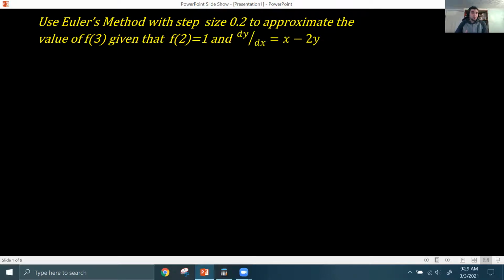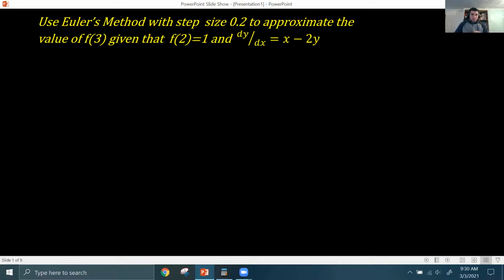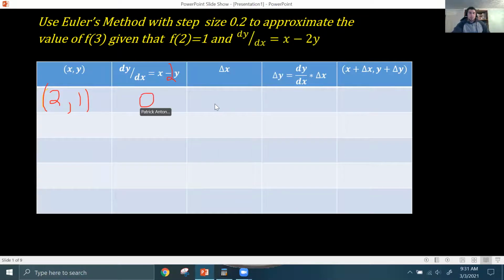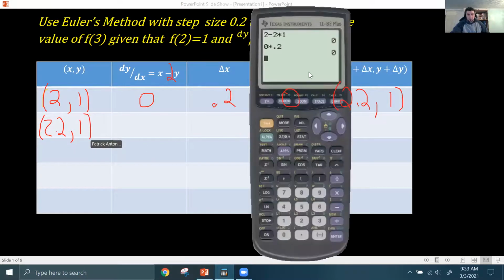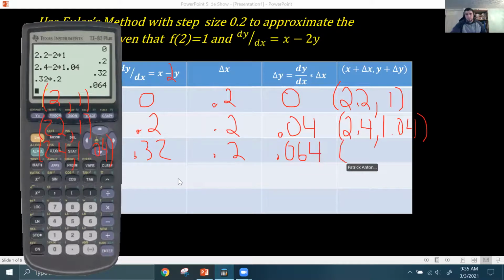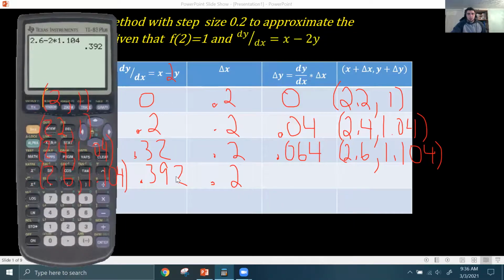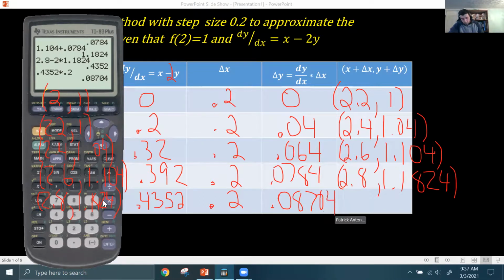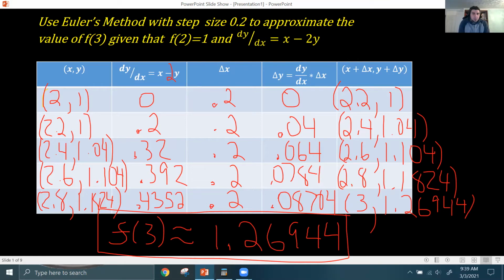How to Use Euler's Method [Worked Example] Calculus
In this video I show you step by step how use Euler's Method to approximate the solution to an Initial Value Problem

In this worked example I point out several common issues students have with using Euler's Method. In particular, I show you how to organize your work so that you make less mistakes and get the correct answer.

Please let me know in the comments if you have any problems from Algebra I, Algebra II, Pre-Calculus, Trigonometry, Calculus, AP Calculus AB, AP Calculus BC, College Calculus, Probability and Statistics, or AP Statistics that you'd like me to do a video on.